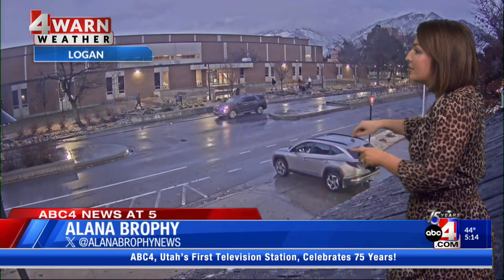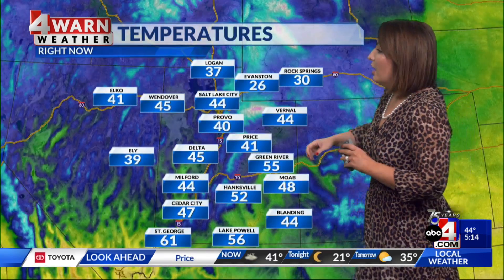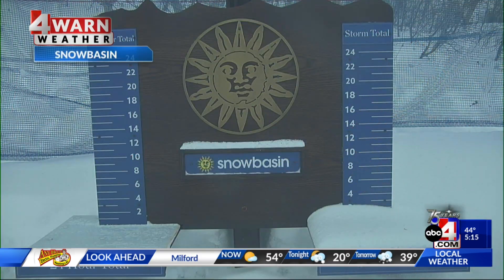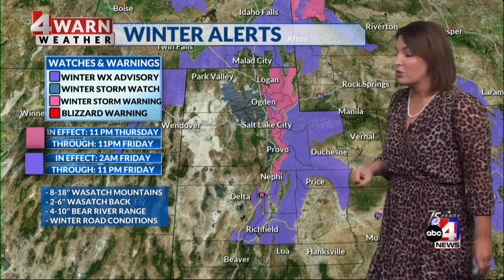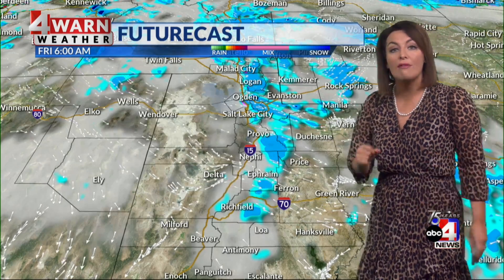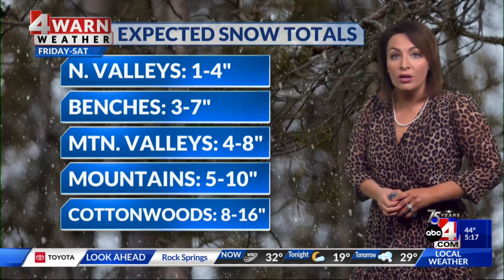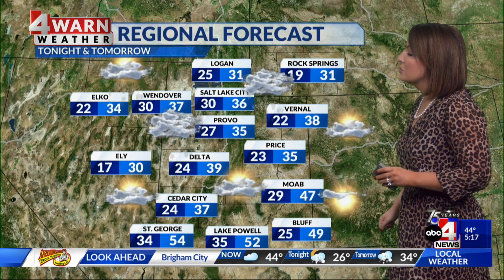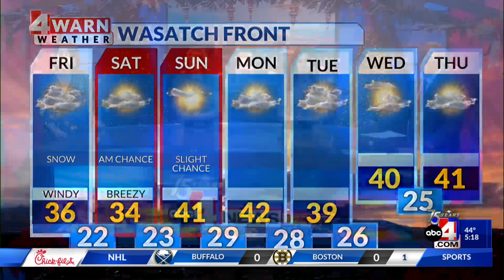12/07/23 5 p.m.: Cold temperatures and snowfall moving into northern Utah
As we close the workweek, we'll see two cold fronts move through to bring a good drop in temperatures and wet weather to northern Utah.